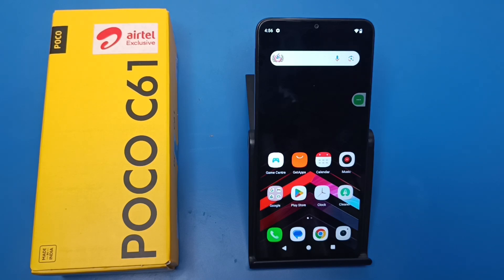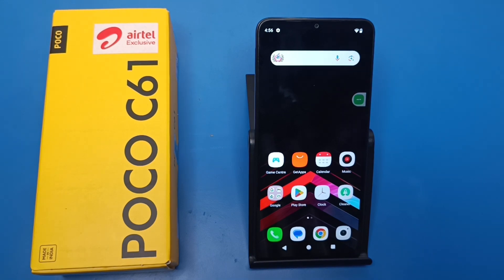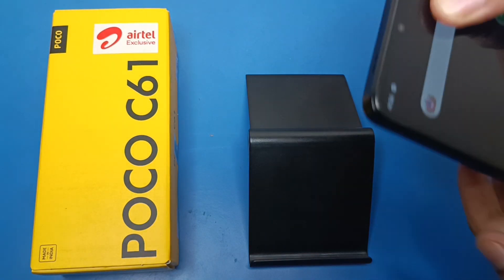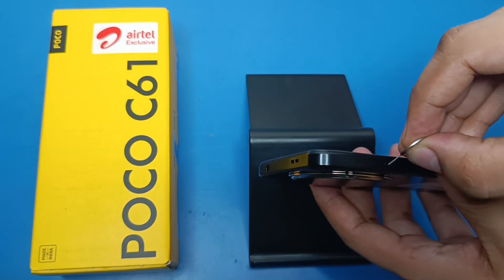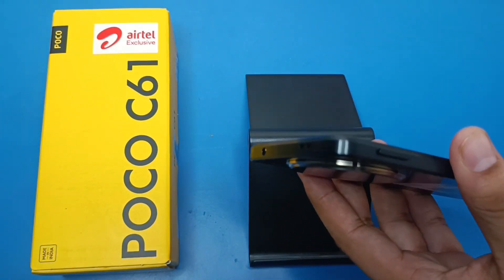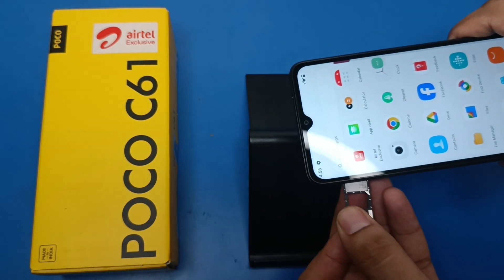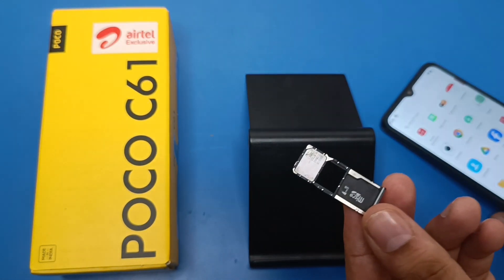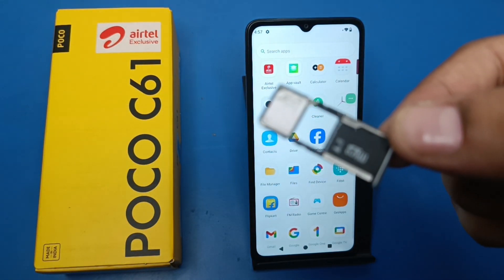Does Poco C61 Support Dual Sim?